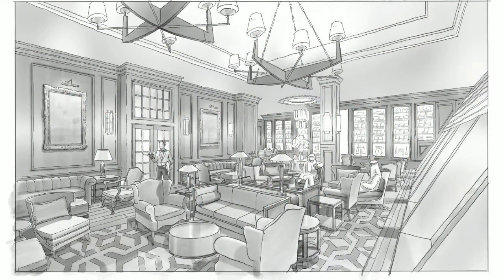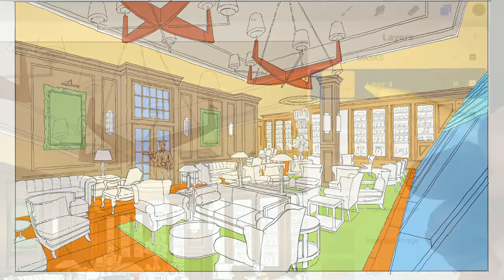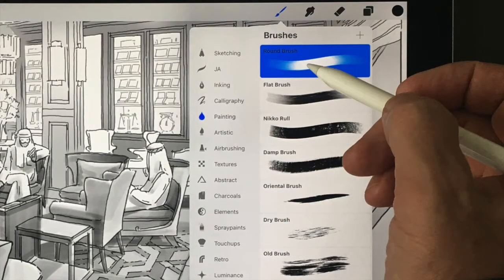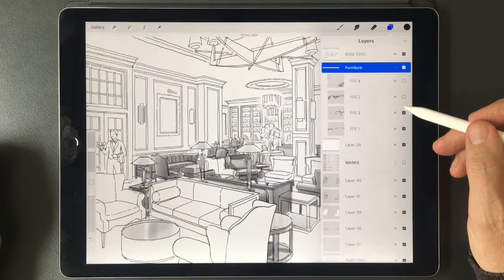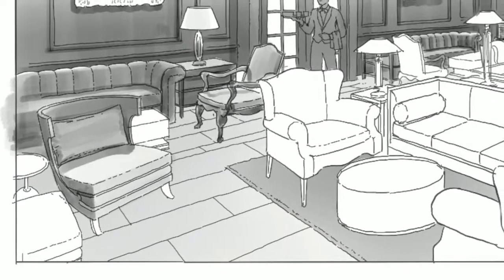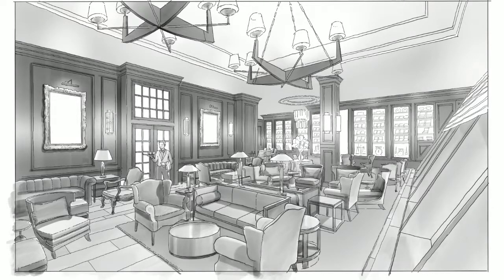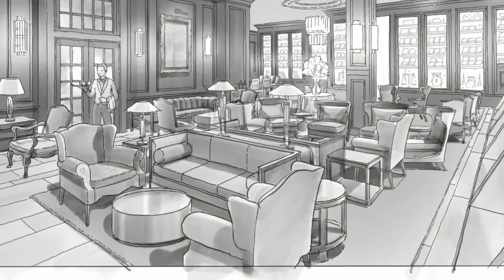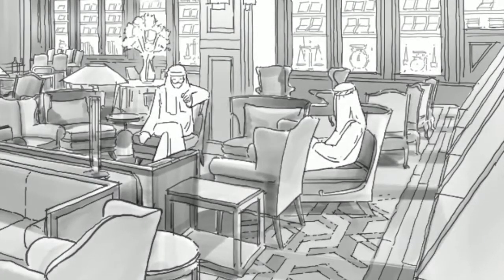"select & fill coloring" my most secret FAST weapon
Rendering With Procreate (Novice Level)  | Episode 5 of 10 “Adding Color, Shade and Shadow to Your Renderings With Selection and Fill Tool”

ABOUT ME